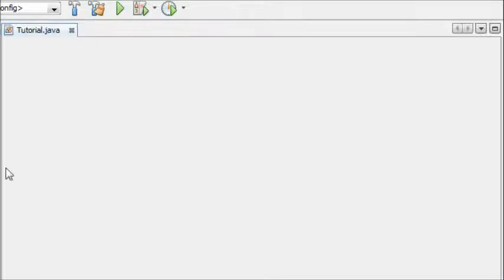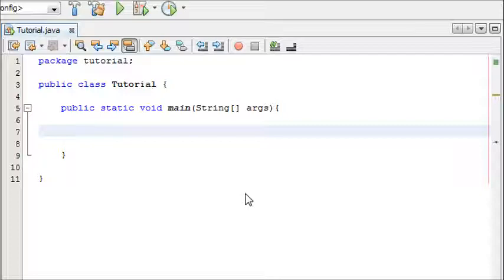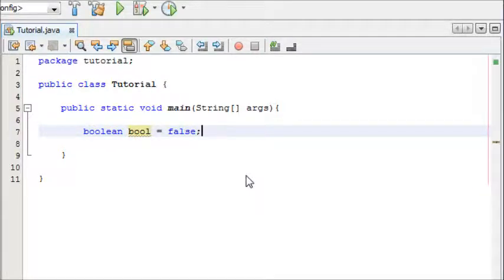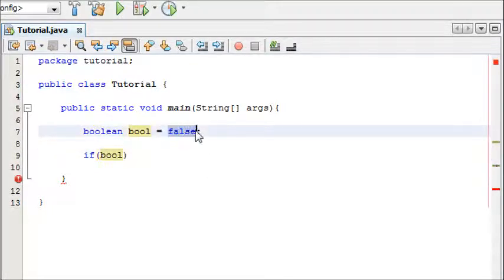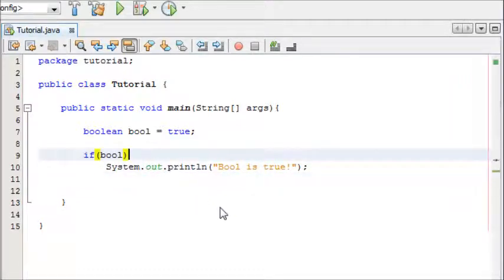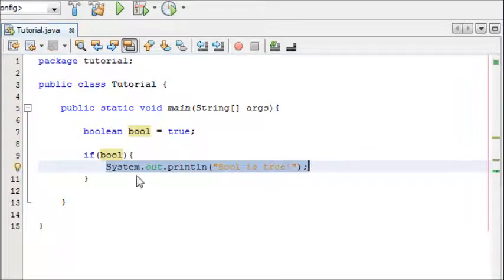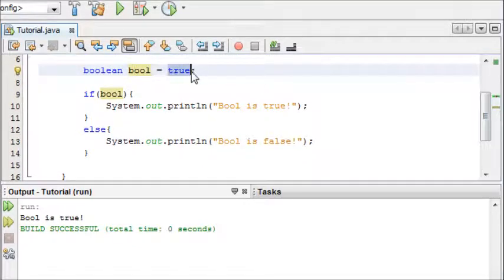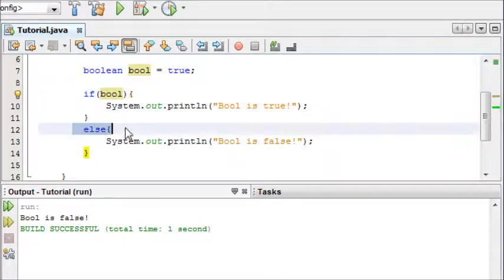Java for the Absolute Beginner - #7 - If and Else Statements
Please ask any questions you may have in the comments or on my channel for them to be featured in the weekly Q&A!